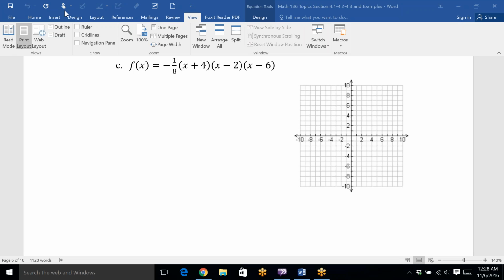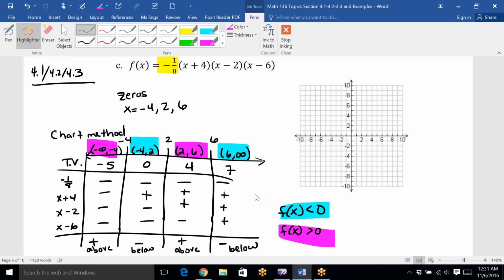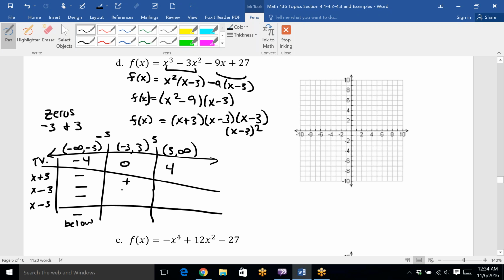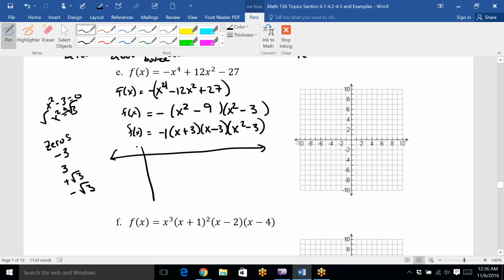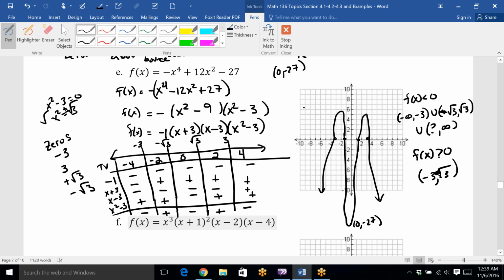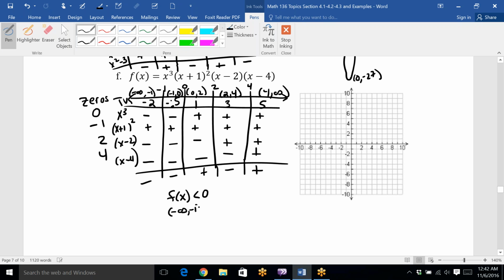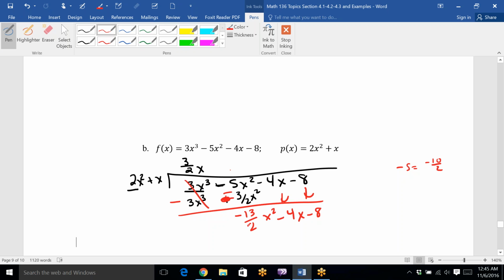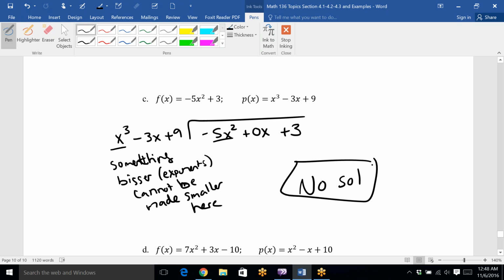4 1 4 2 4 3 Extra Problems